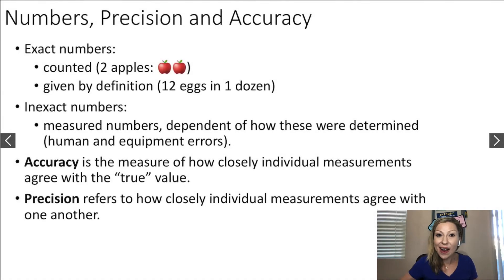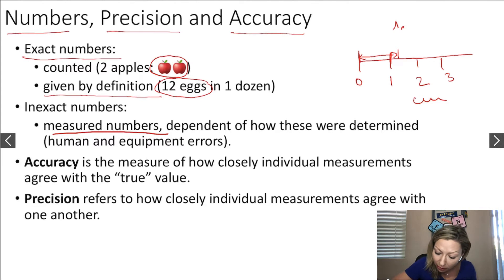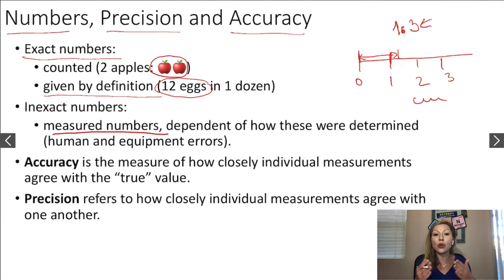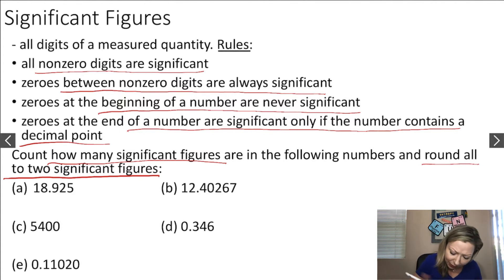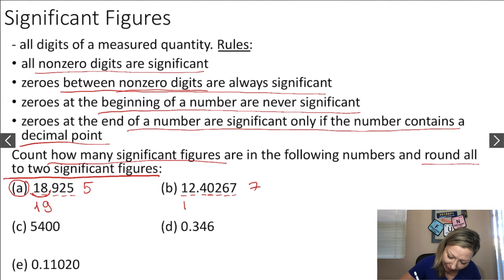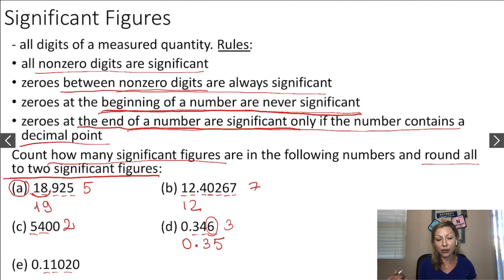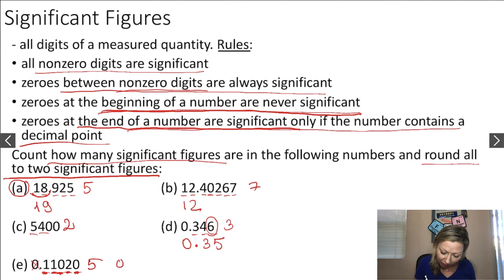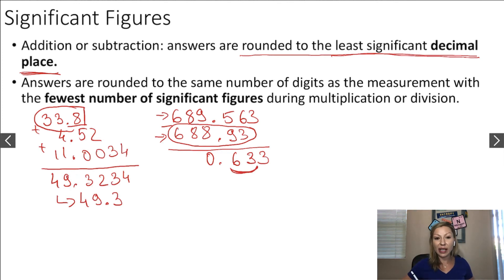Chemistry: Numbers, Accuracy, Precision, Significant Figures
Let's talk about numbers, what is the difference between accuracy and precision, and why professors make a huge deal out of significant figure mistakes.